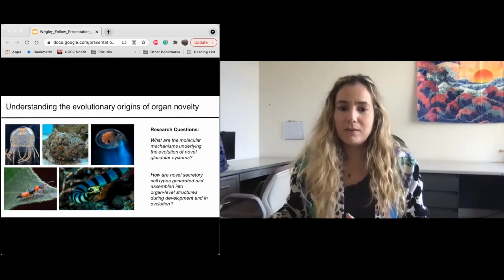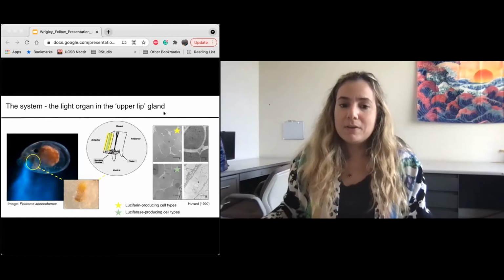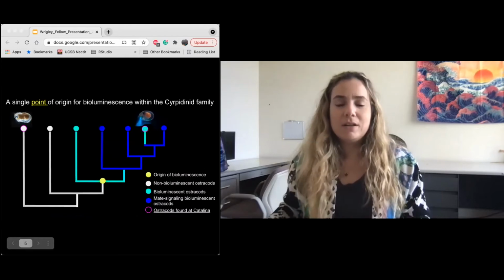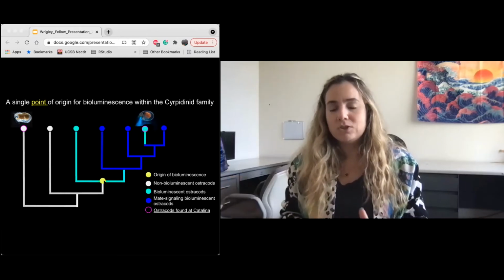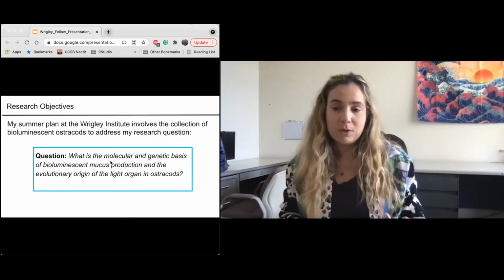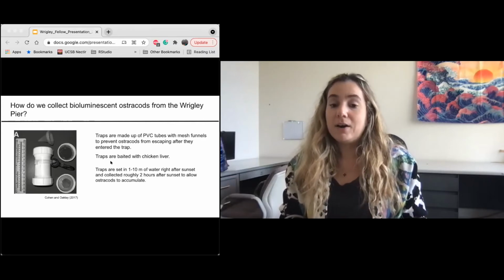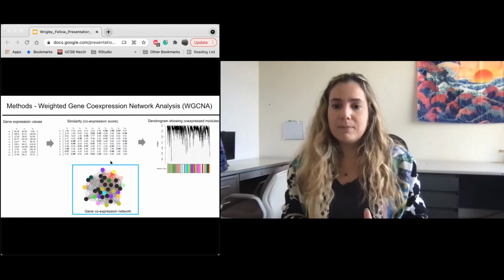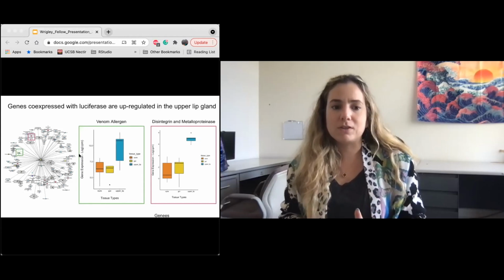"Bioluminescent production and the origin of the light organ in sea fireflies"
Lisa Mesrop, University of California, Santa Barbara
USC Wrigley Summer Fellow
Wrigley Fellow Lecture Series: 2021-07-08

"Characterizing the genetic and molecular basis of bioluminescent production and the origin of the light organ in bioluminescent ostracods ('Sea fireflies')"

For the Wrigley Summer Fellow presentation, I discussed my research aims and fieldwork conducted at Wrigley this summer. Briefly, I propose to use bioluminescent ostracods ('sea fireflies') collected from Catalina Island to understand how novel secretory cells originate and give rise to complex organs.